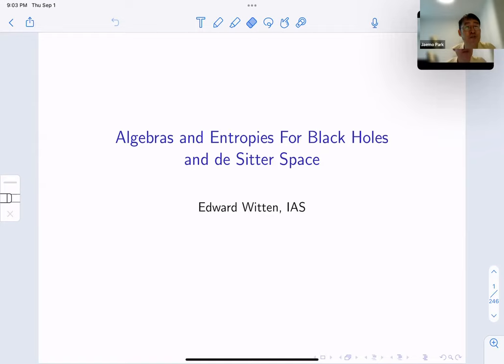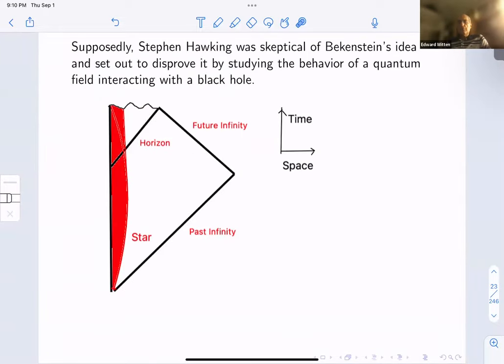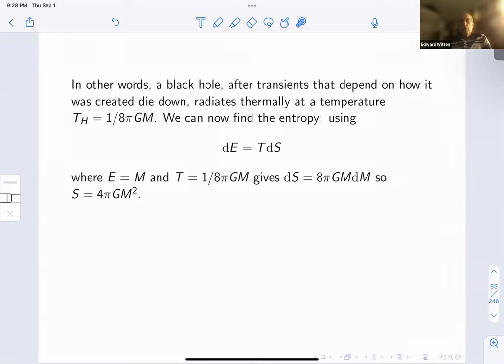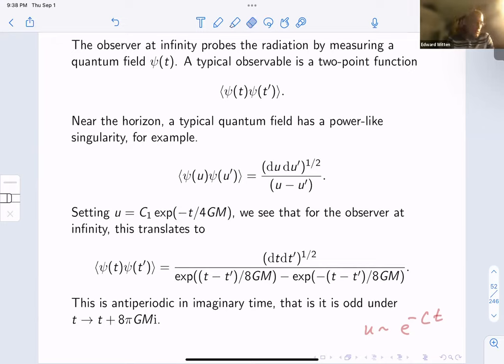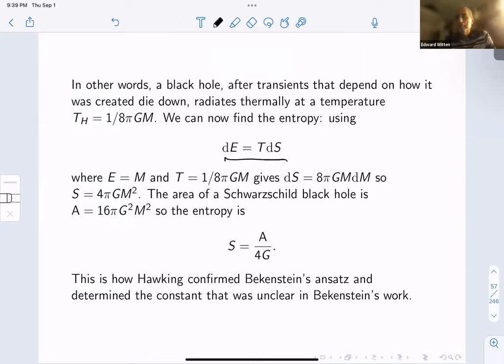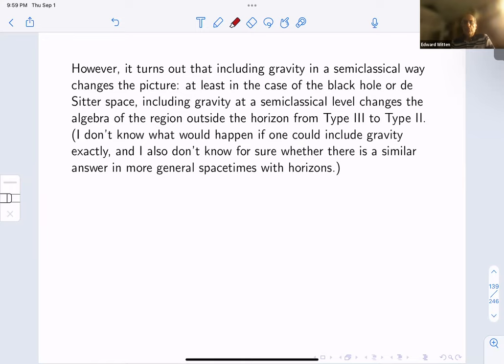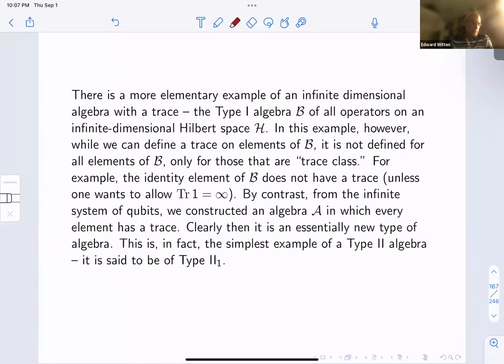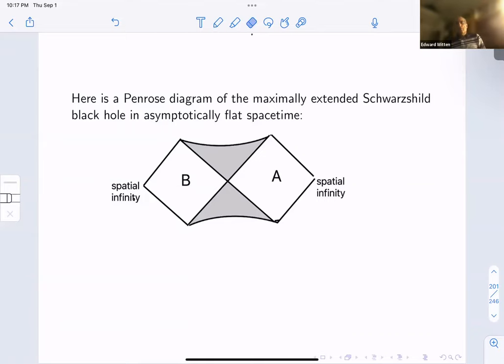An Algebra of Observables for De Sitter Space —Edward Witten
[APCTP Colloquium 2022] An Algebra of Observables for De Sitter Space

Speaker: Prof. Edward Witten

Abstract: I will describe the construction of an algebra of observables for an observer in de Sitter space.
(Based on a recent paper with V. Chandrasekharan, R.Longo, and G. Penington)